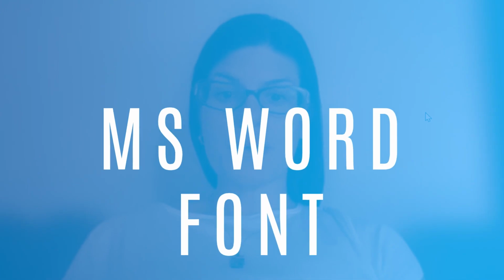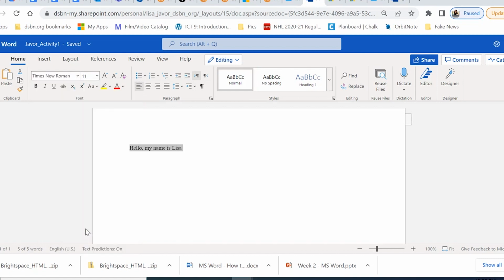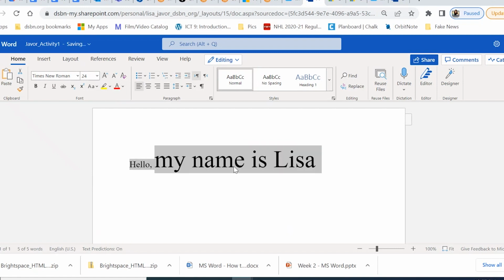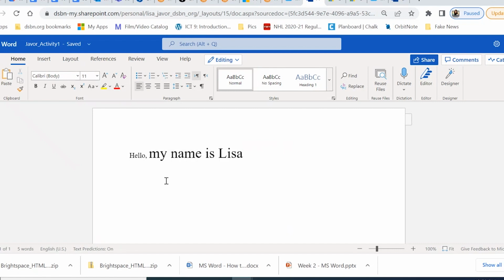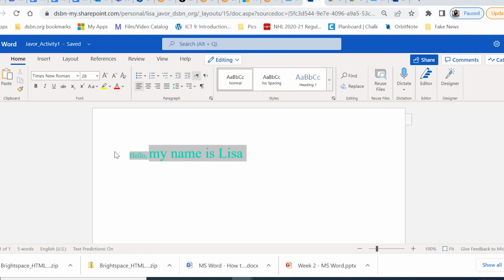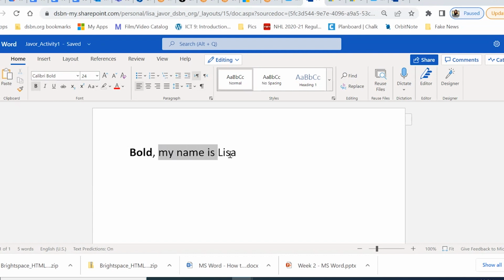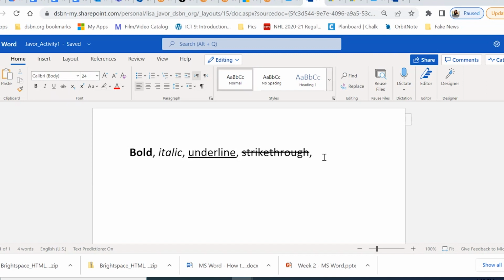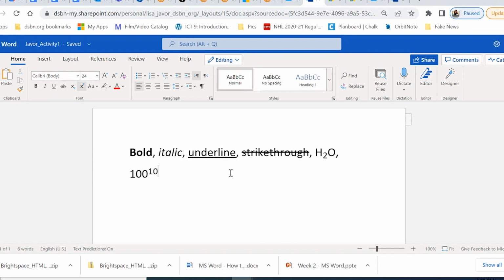MS Word Home Font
MS Word - Web Version Home Tab - Font

In this video we will learn how to do the following:

0:19 Overview
0:37 Font Name/Style
1:10 Font Size
3:20 Font Colour
4:12 Highlighting Font
4:35 Clear Formatting
5:11 Font Emphasis (Bold, Italics, Underline, Strikethrough, Subscript, Superscript)